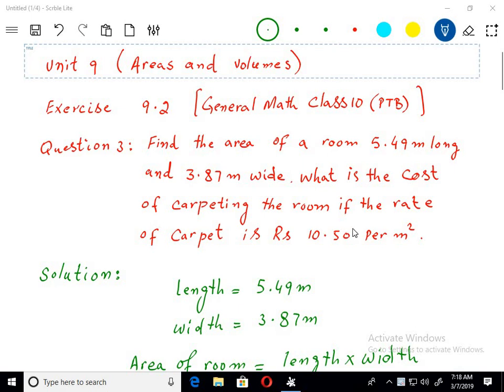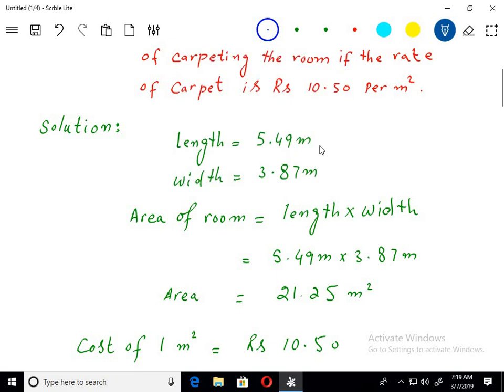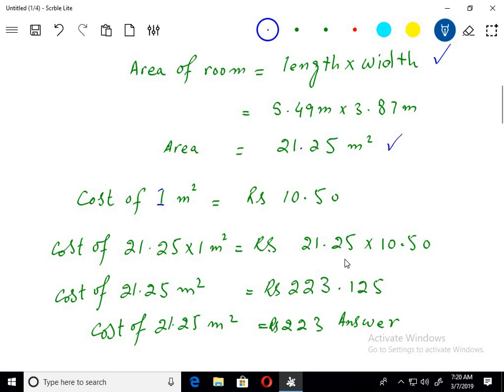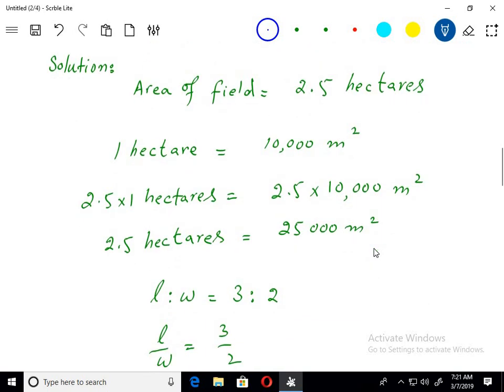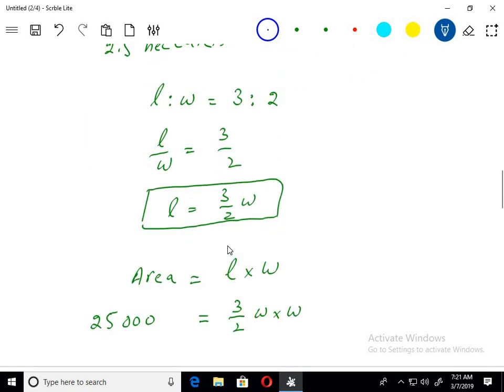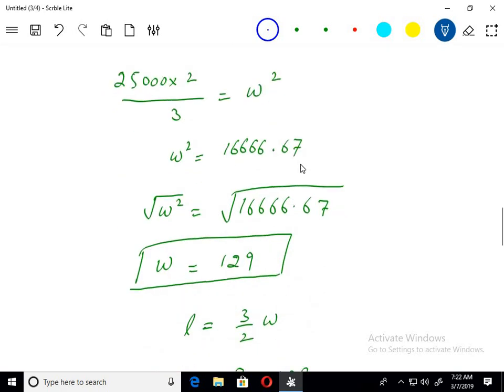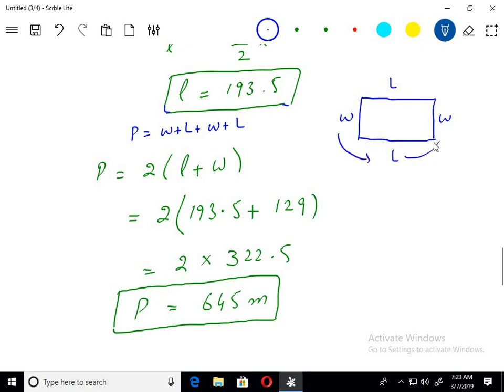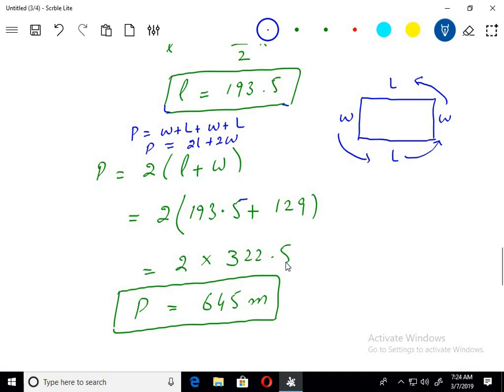How to find area of rectangular fields.General Math 10th Class unit 9 Exercise 9.2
Introduction to Coordinate Geometry.General Math 10th Class unit 10  Exercise 10.1
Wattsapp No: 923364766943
This channel is dedicated for learning .